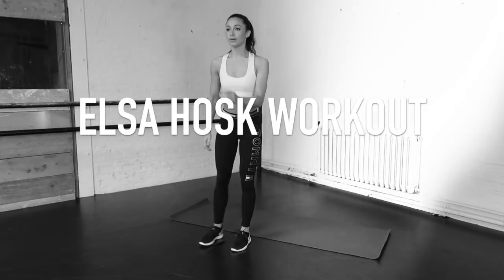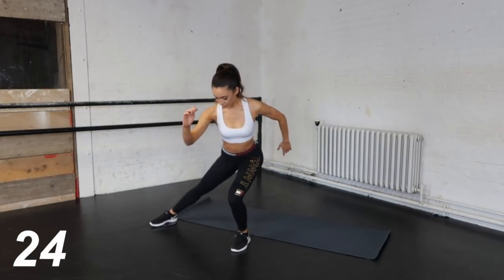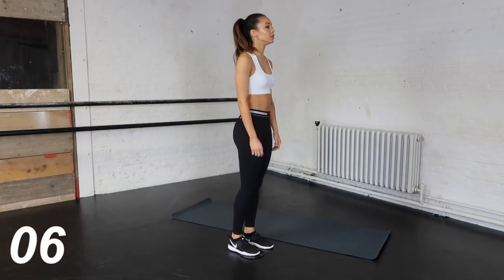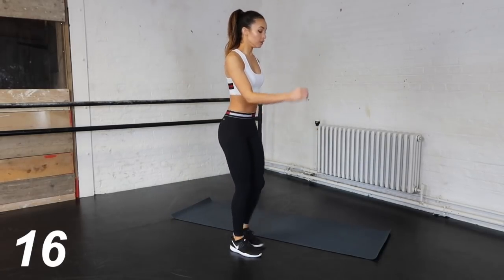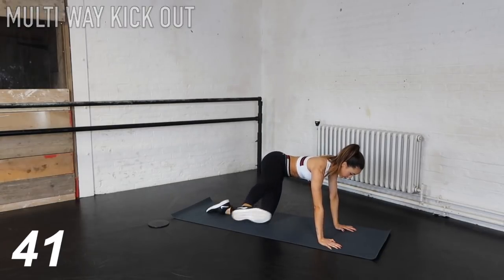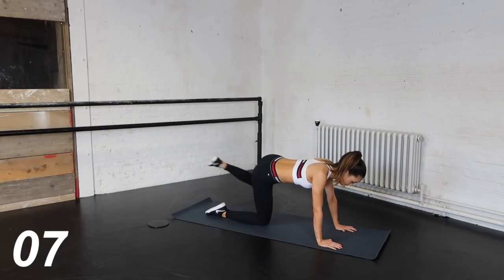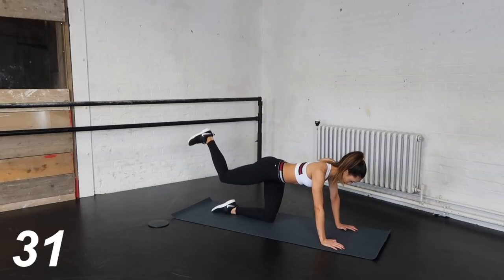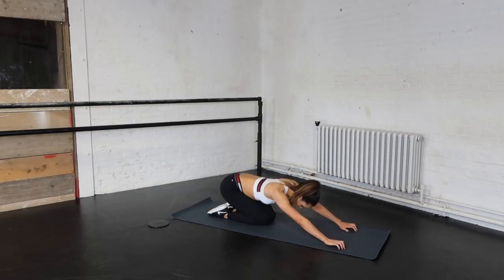VICTORIA'S SECRET MODEL WORKOUT | ELSA HOSK | Danielle Peazer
Try out this workout that is regularly done by model and Victoria's Secret angel Elsa Hosk.  To make the most of it repeat each round at least 4 times and don't forget to let me know how you get on in the comments below.

Happy Training! x